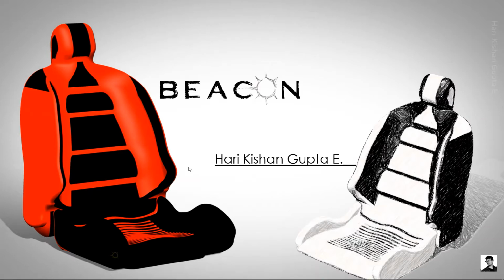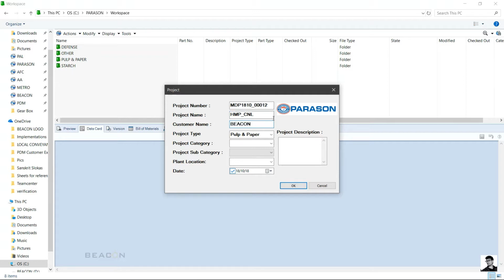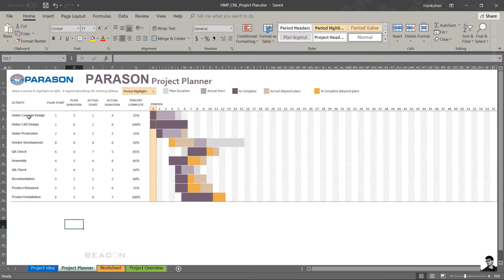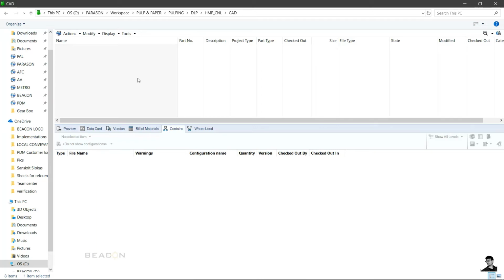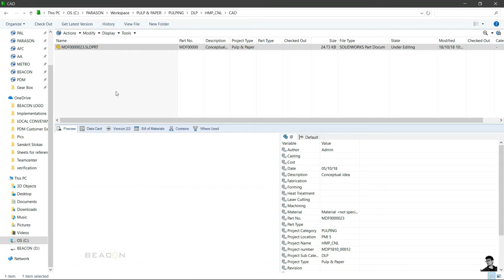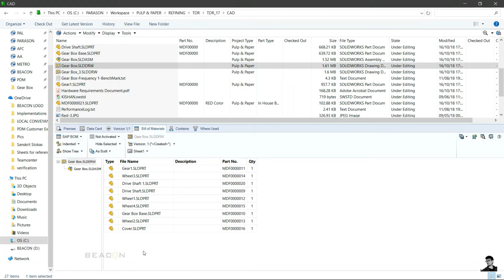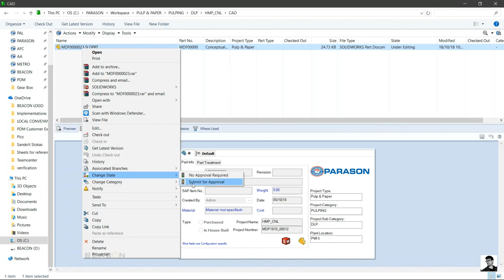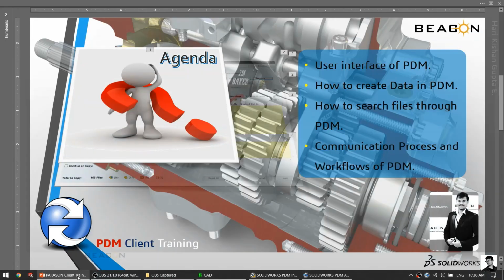SOLIDWORKS PDM PARASON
PDM Client Training for PARASON Machinery Pvt. Ltd.